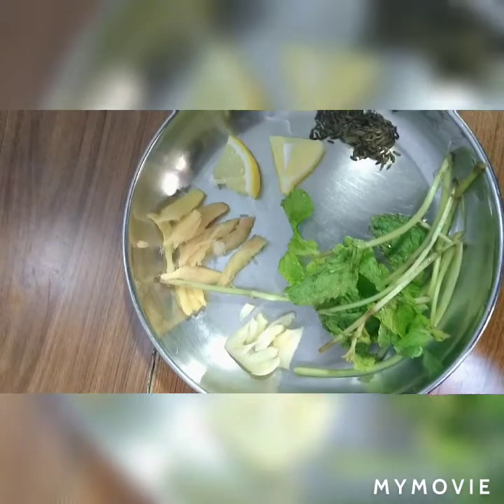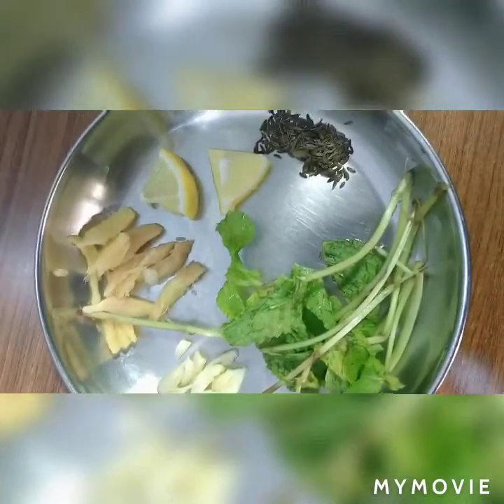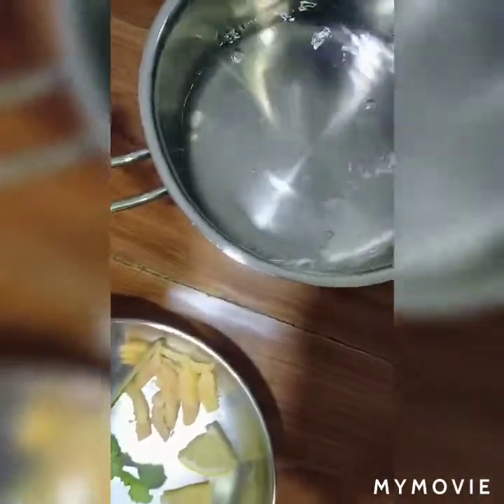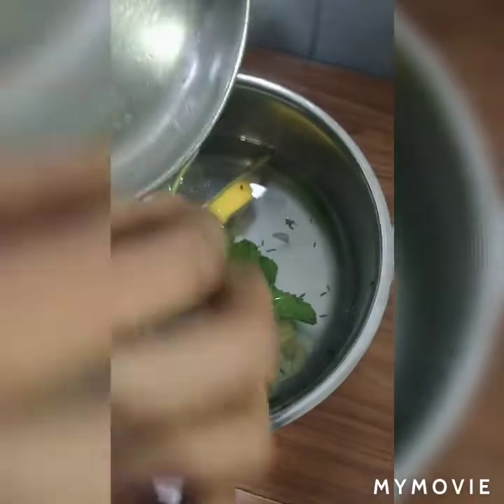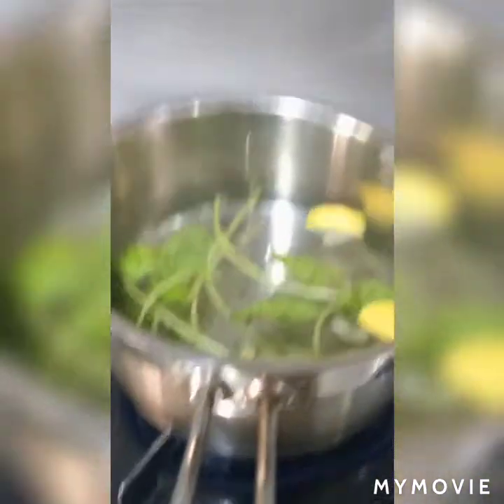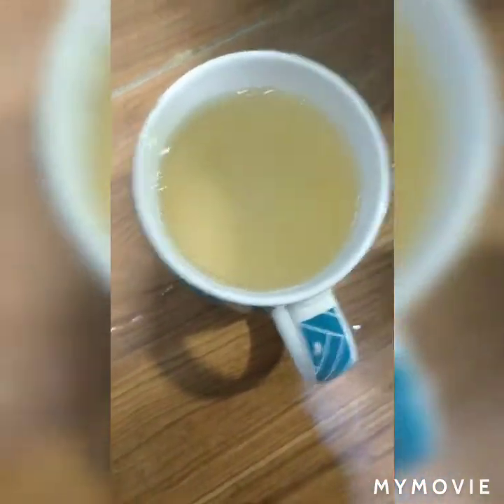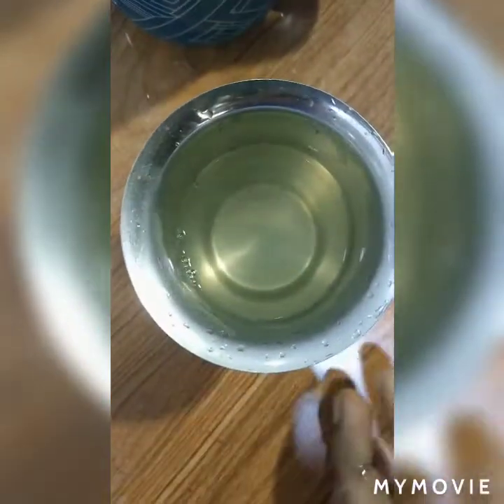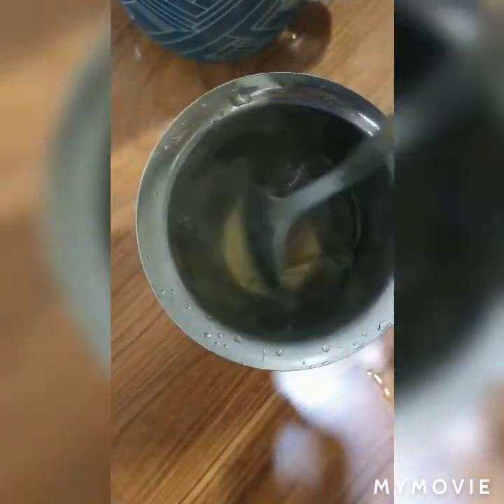ചുമക്കും കഫക്കെട്ടിനും ഉള്ള മരുന്ന് വീട്ടിൽ ഉണ്ടാക്കാം!